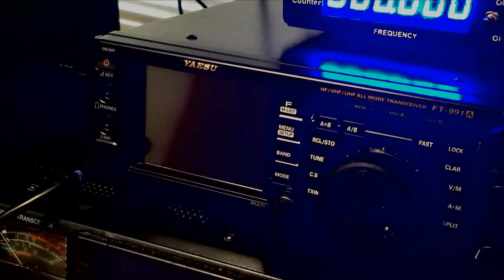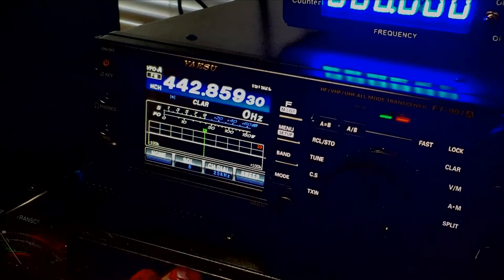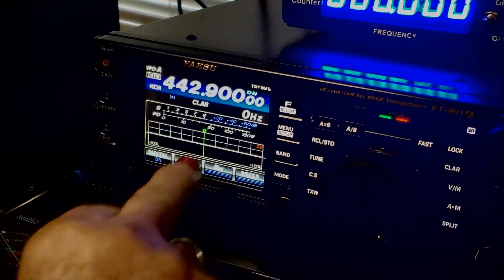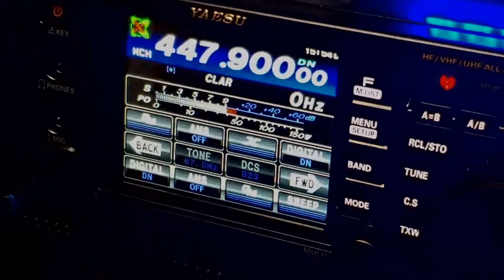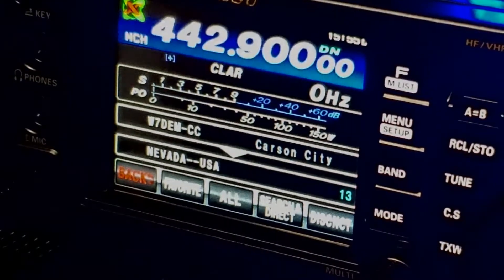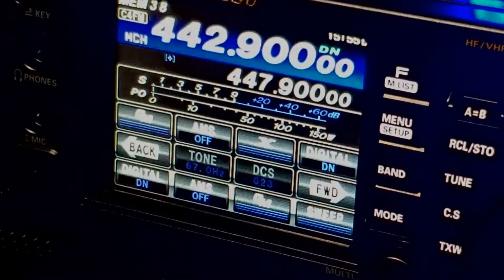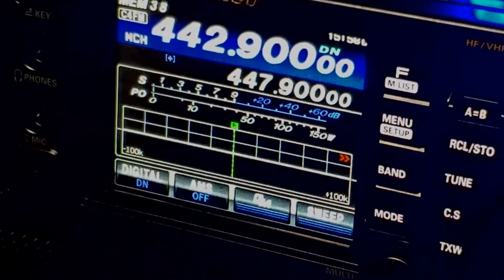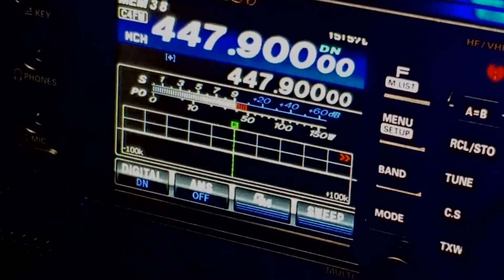Yaesu FT-991A Fusion programing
How to program Yaesu 991A fusion programing a very simple over DMR